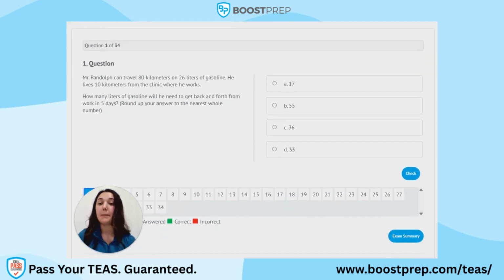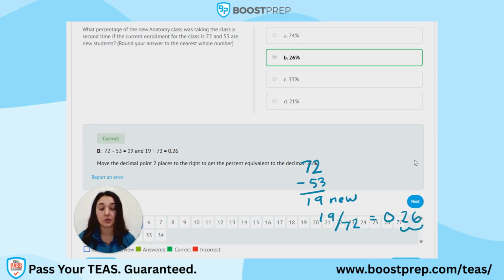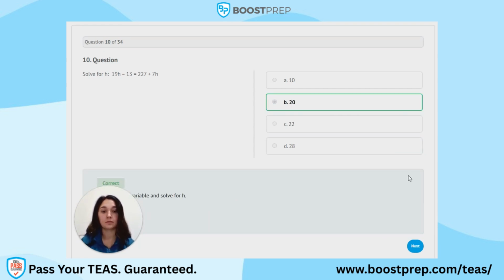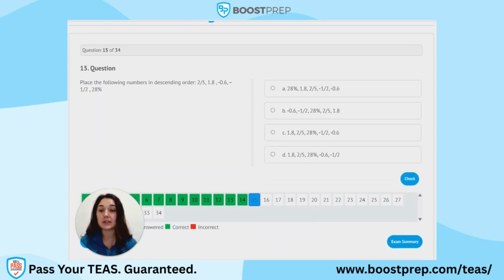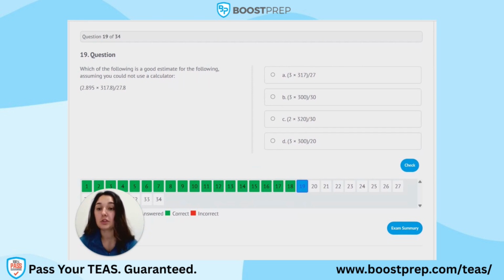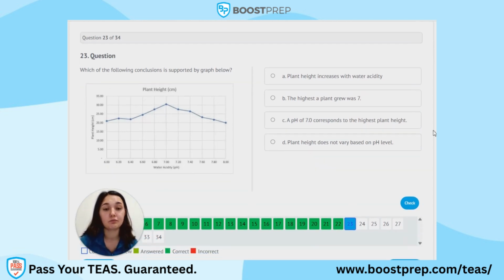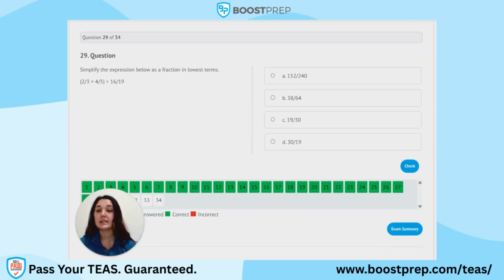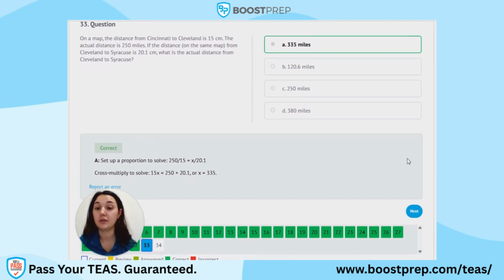TEAS Math Practice Test [TEAS 7 2025] | How many can you get right?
🚀 Boost Your TEAS Math Score! 🚀
Struggling with math? Don't worry—you've got this! This TEAS Math Practice Test is designed to help you master essential skills so you can walk into test day feeling confident.

📌 Topics Covered:
✔️ Arithmetic & Number Operations
✔️ Algebraic Applications
✔️ Measurement & Data Analysis
✔️ Word Problems & Applied Math